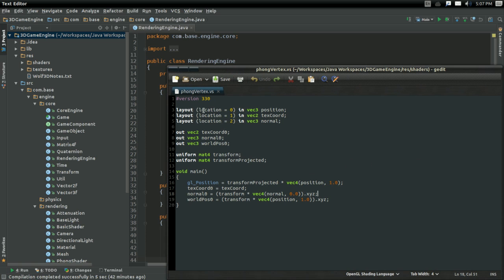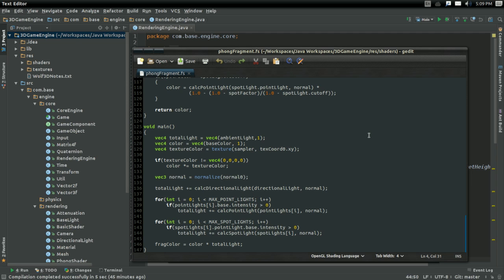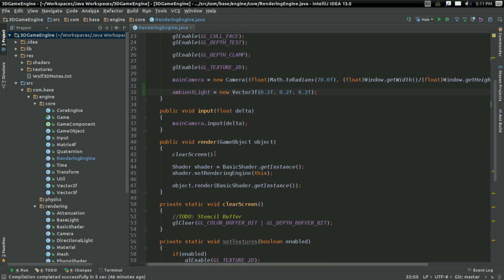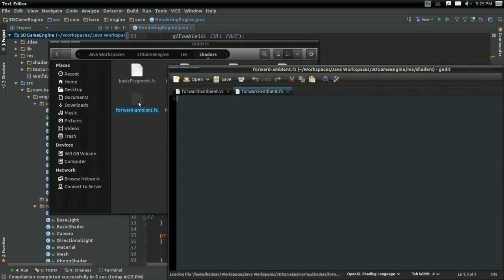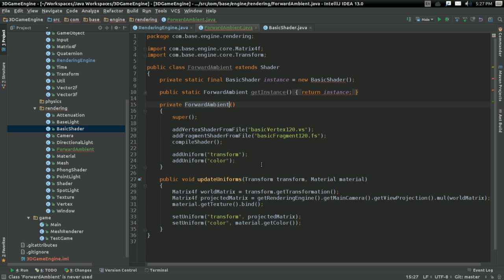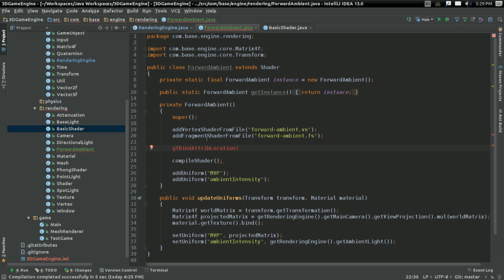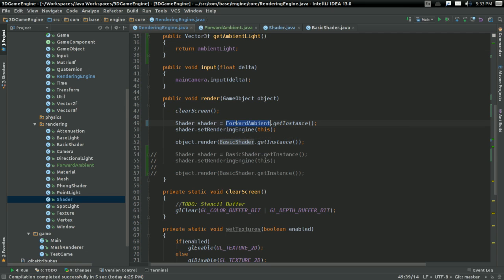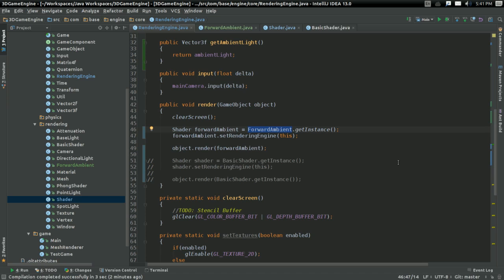#38 3D Game Engine Tutorial: Forward Rendering, 1/3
In this video, we start work on our forward renderer by performing the ambient lighting pass.